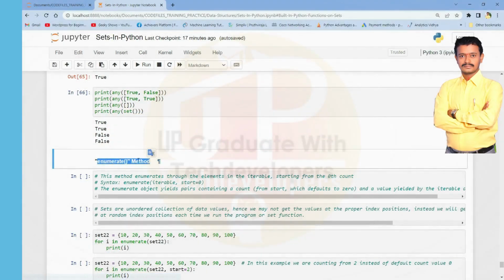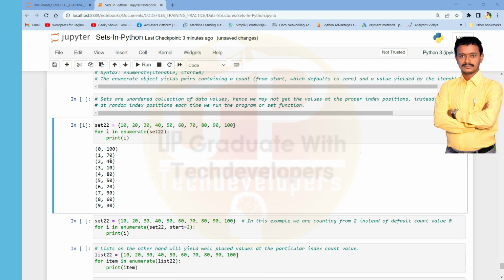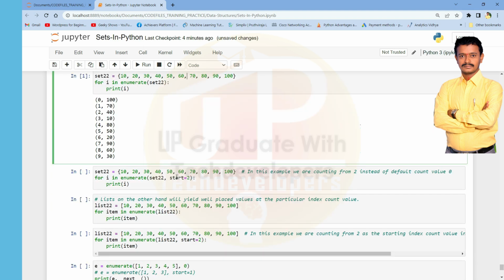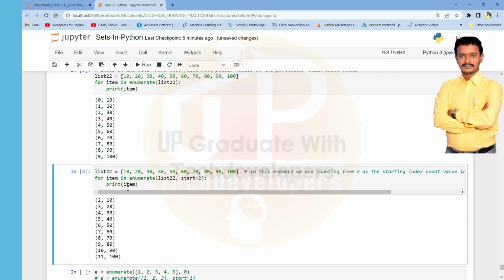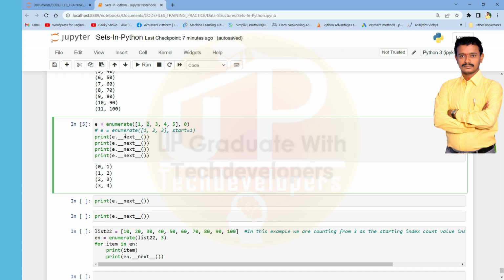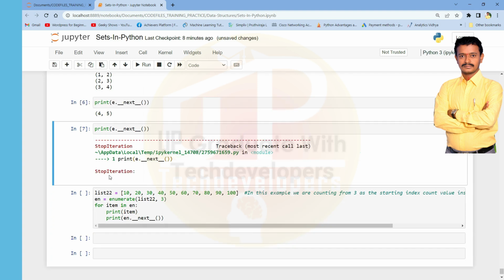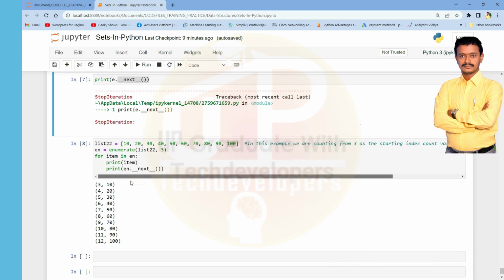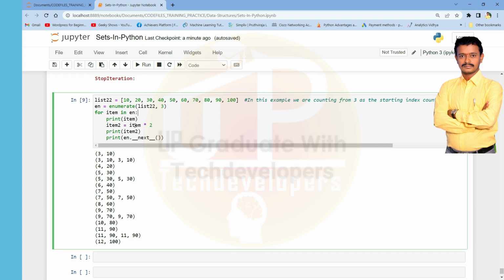Sets In Python | Enumerate next with enumerate methods on Sets in Python?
Python program to add two numbers
Python in kannada